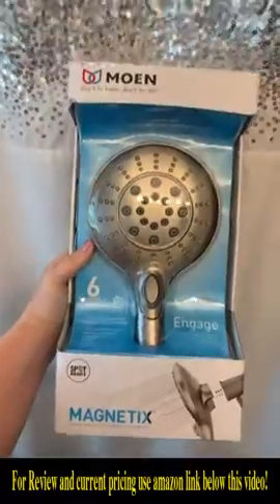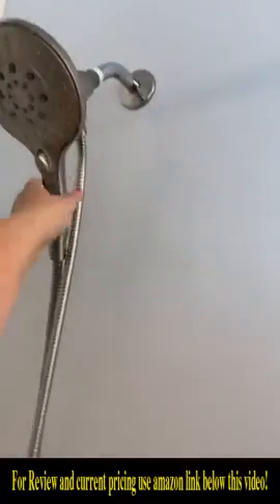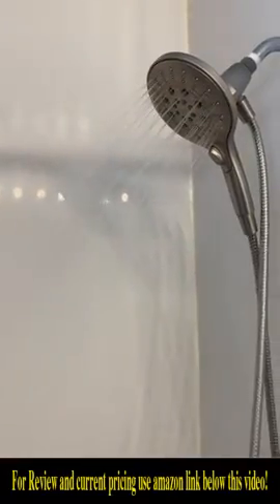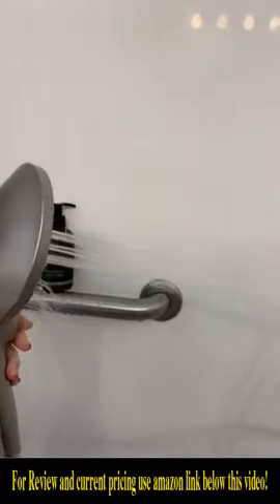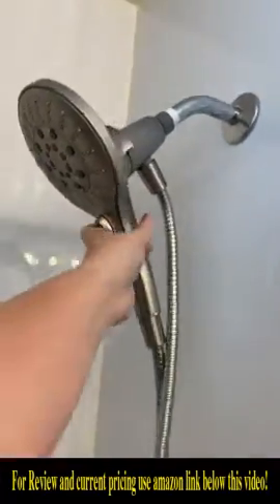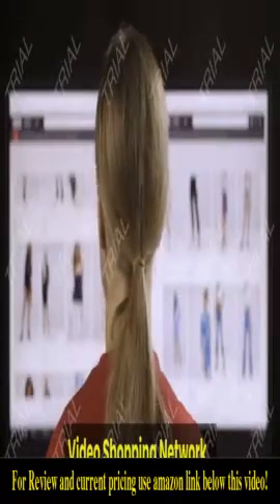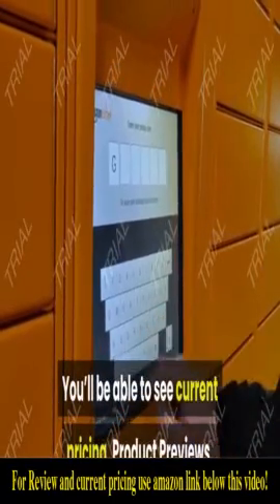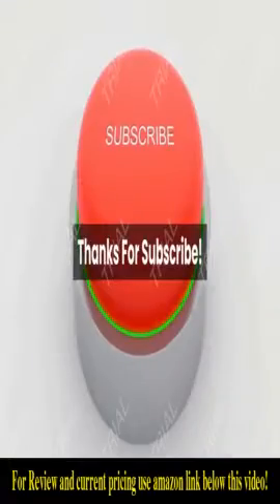Review Moen 26112SRN Engage Magnetix Six-Function 5.5-Inch Handheld Showerhead 2021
Check the price or purchase in the

SPOT RESISTANT: Spot Resist Nickel finish resists fingerprints and water spots for a cleaner looking bath
MAGNETIC BASE: The magnetic docking system allows you to easily detach and use as a handheld shower head or effortlessly replace it to dock with the snap of a magnet. Connection Type: IPS
CUSTOMIZE YOUR SHOWER: Multiple distinct shower settings give flexibility and variety including massage, relaxing massage, wide coverage, rinse, downpour, and intensify
FLEXIBLE: Features a kink-free metal hose that extends reach and flexibility